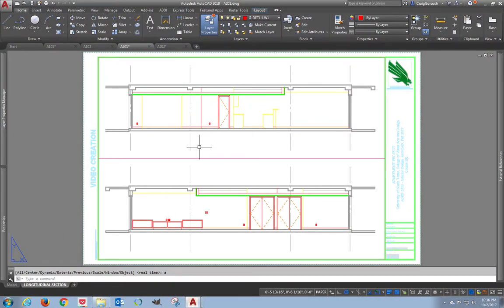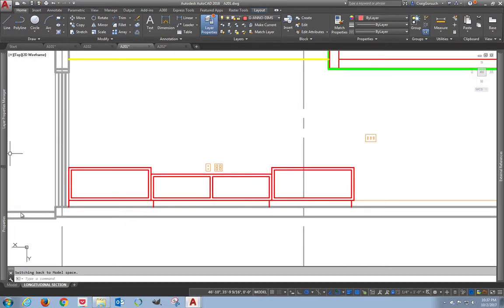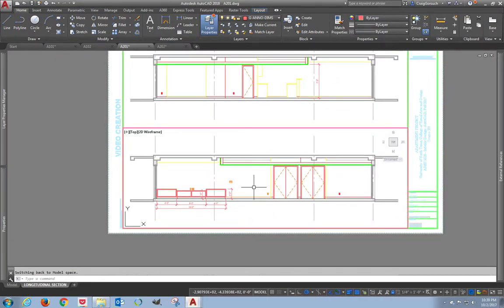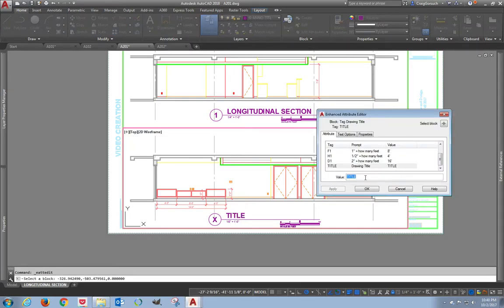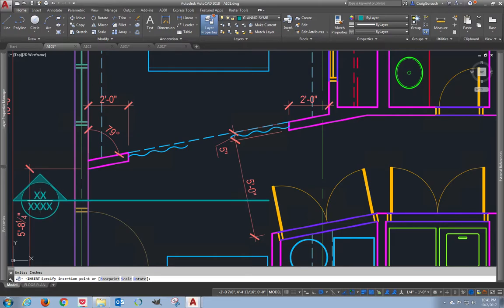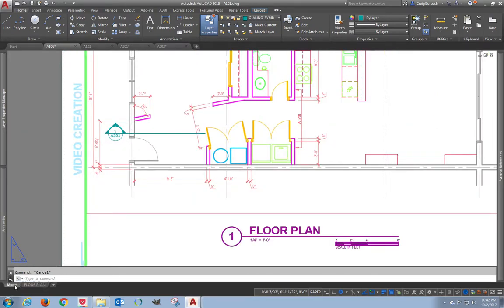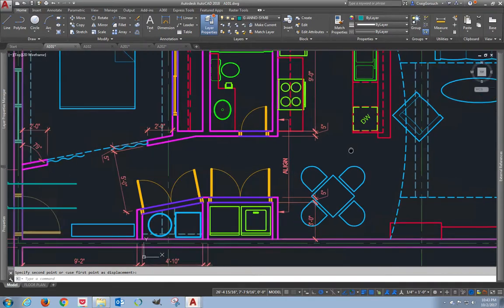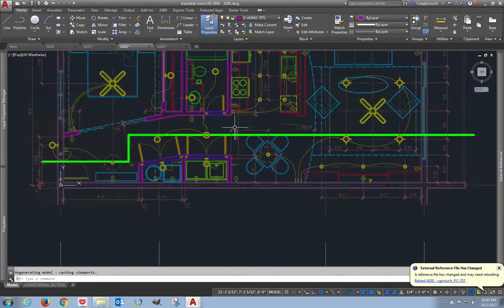9-3 Dimensioning Building Sections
Dimensioning the Building Sections
Your sections may not require this